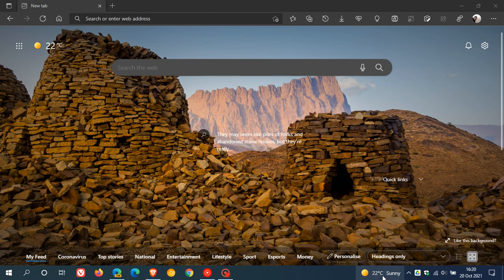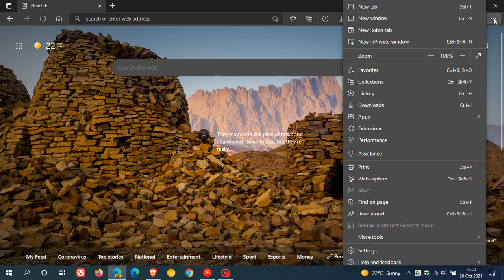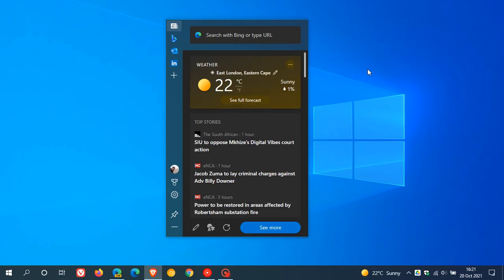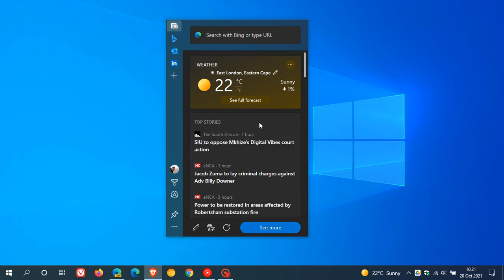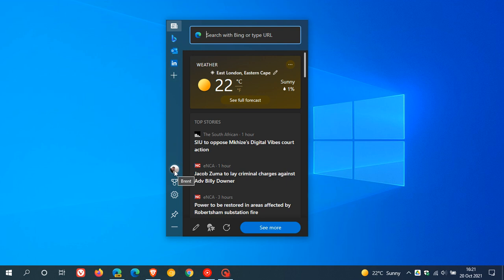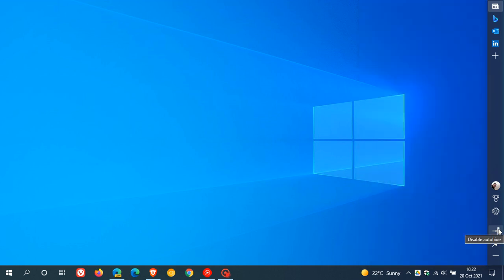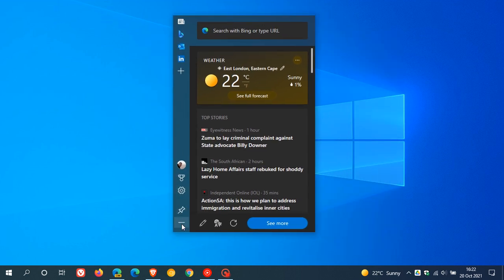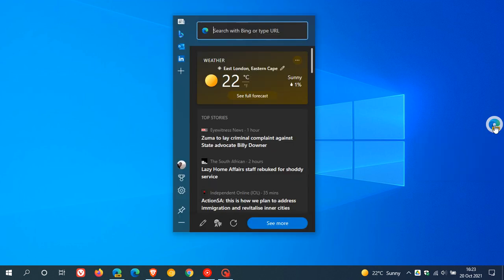(Update) Microsoft Edge's Windows 11 redesigned desktop Web Widget gets a name change & some changes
Edge Canary's Web Widget is now called Edge bar which lets you search and browse the web, see news headlines, check the weather, and more without opening a full browser window. Previous video